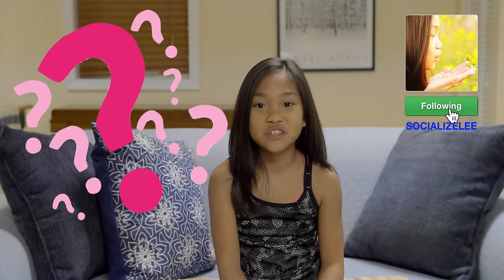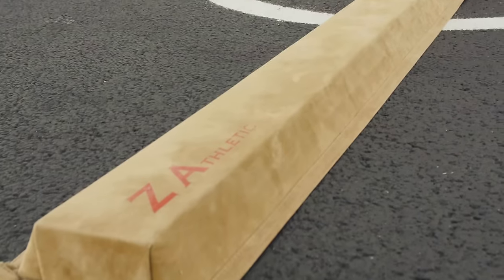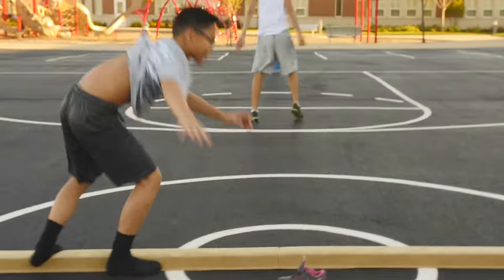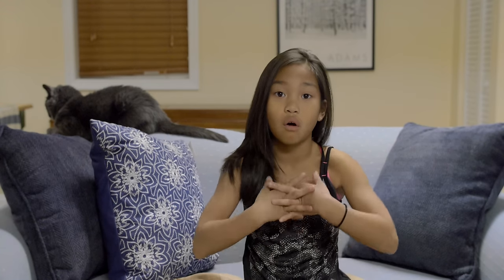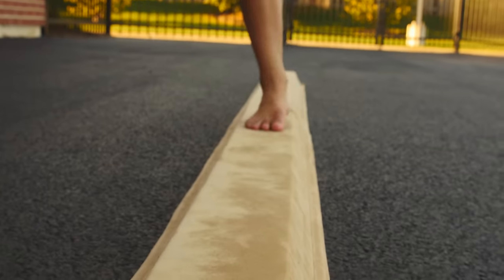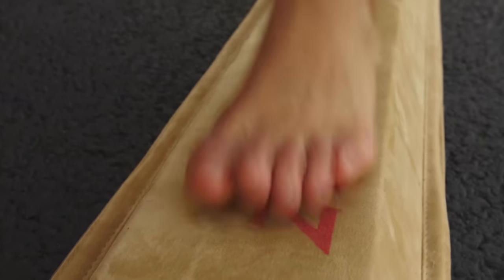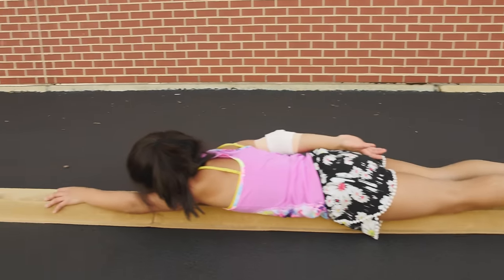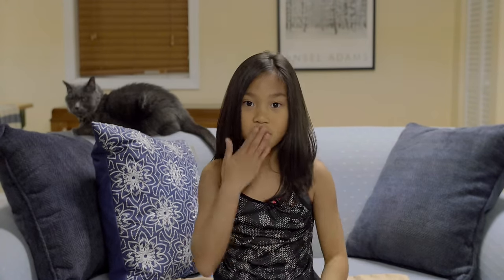Z Athletic Gymnastics Folding Training Low Beam Review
Hi guys! It's Alizé. This week on SWEET and SOUR reviews I'm going to go over my overall impressions of the Z Athletic Gymnastics Folding Training Low Beam my Mom bought me over the summer. I'll give it a SWEET rating if I think it will be something you guys will like. And I'll give it a SOUR rating if I feel its not worth the money.

Ok general thoughts.This balance beam can be used for gymnastics practice and recreational use.I use this beam at home almost daily. The suede on the outside has a very nice thickness. It is light enough for me to fold it up & put it away all by myself. It folds in half to store behind couch or under a bed. And since it folds and is lightweight you can take it everywhere. I think it is meant for us younger gymnasts because it is all so soft. One of the advantages of it being a bit squishy is your parents won't have to worry about you hurting yourself if you fall.

It will easily work for pre team or level 3s and all the way up to gymnasts working on back-handsprings and back tucks. Turns are a little hard on it, but there are so many other skills you can work on that it shouldn't be a problem.

I am 10 and about 60 lbs and I feel I will outgrow this beam pretty quickly. It will be definitely too soft for heavy gymnasts.

If you are at the middle to higher levels of gymnastics, you will find it difficult to land flips on it because of how much it gives with your feet.

But for right now it is great for practicing turns, cartwheels, and my overall balance.

Some of the complaints I have is... It will slip a little when used on wood or tile floors. But put it on a carpet and it won't budge.

Also your hands might sometimes slip on the material as it is hard to grip

The red writing might come off if your feet are sweaty and might go all over the beam.
Make sure not to store it upward in a closet or against a wall because it might bend.

So overall, I give this product Alize's SWEET seal of approval. I recommend it for you gymnasts from the ages of three to ten. You should be able to progress from back-walk-overs to attempting flip-flops in no time with no fear of falling off a high beam.

If you enjoyed this edition of SWEET and SOUR reviews with me, Alize. Please don't forget to give me a big thumbs up. Tell me what kind of beams you guys are using. Let me know what you do or do not like about your balance beam in the comments down below.

As always make sure to do your research since there are so many different brands of beams. Choose the one that suits your needs. In this case the price was reasonable for my parents and ended up being a good value with decent quality.